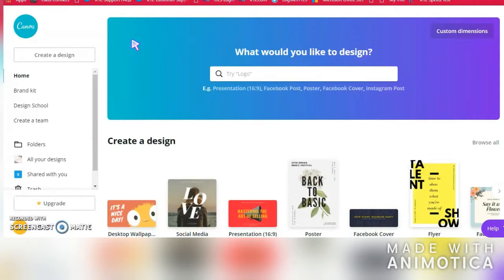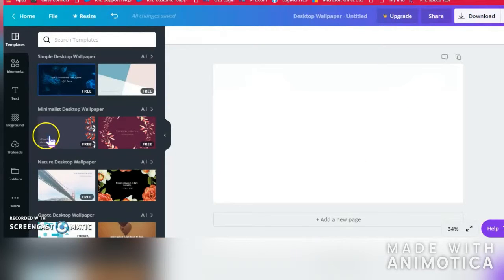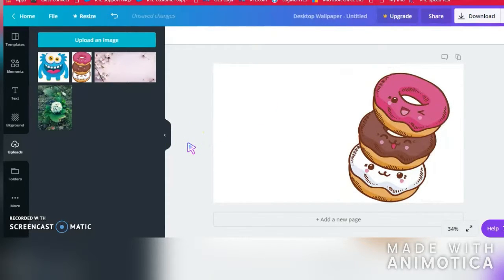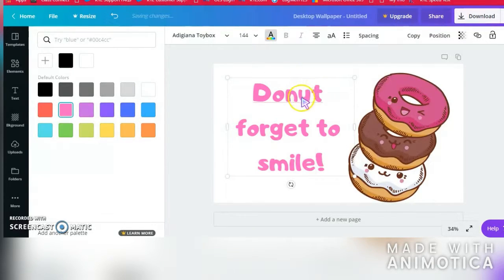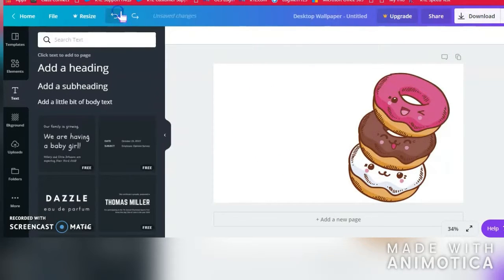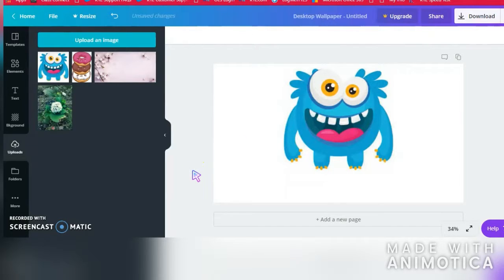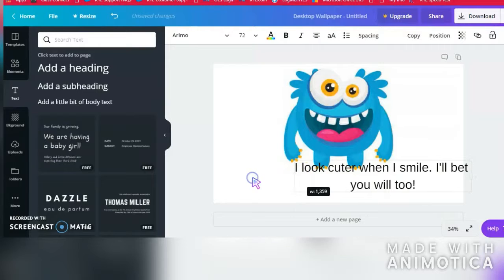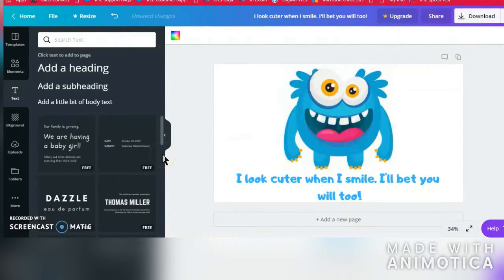How to use Canva to make wallpapers! _Art Time_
Hello Everybody! And welcome to ART TIME! Today as you can see by the title, we will be showing you how to use Canva to make CUTTEEE wallpapers! If you dont know about Canva:
Canva is a website that you can use to make, many things on! Including, thumbnails, book covers, flyers, etc..
If you liked this video, chances are you will like the rest! SO make sure to sub comment and like! Cya soon!